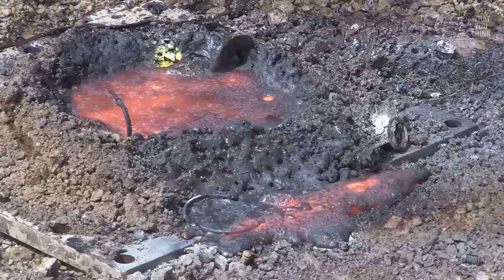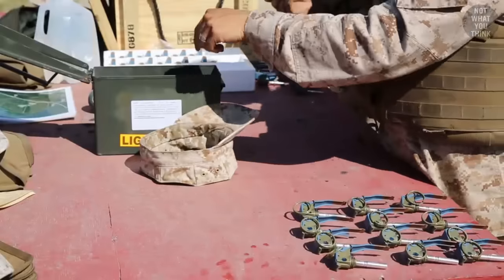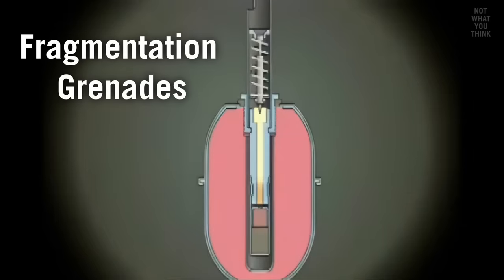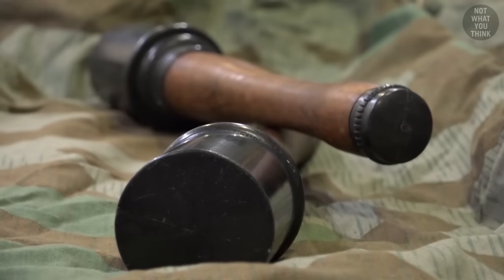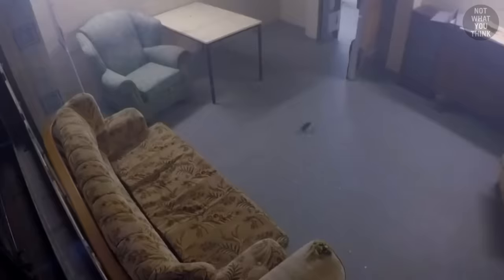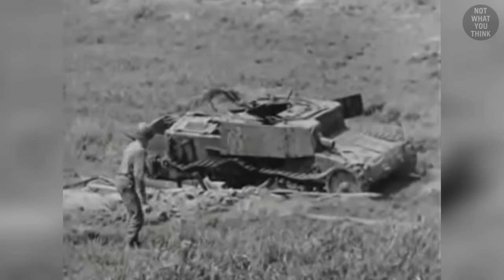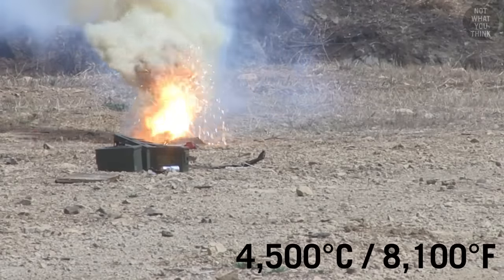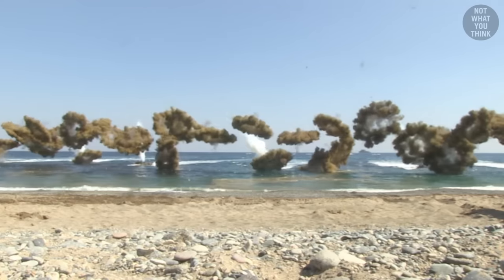All Types of Grenades Explained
In this video we talk about all types of grenades, how they work, what they do, and what could happen when they explode.

Footage:
Select images/videos from Getty Images
Shutterstock
Historic Militaria @historicmilitaria

00:00 All Types of Grenades
00:39 Offensive vs Defensive Grenades
02:39 Fragmentation Grenades
03:44 High Explosives Grenades
04:14 Flashbang Grenades
05:00 How Iranian Embassy Burnt Accidentally
05:50 Anti-Tank Grenades
07:04 Thermite Grenades
07:56 Smoke Grenades